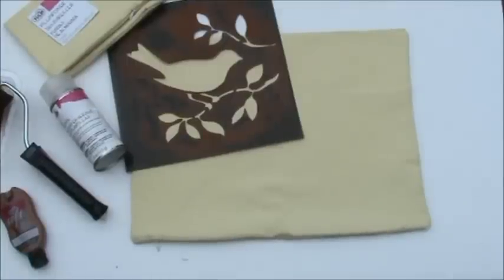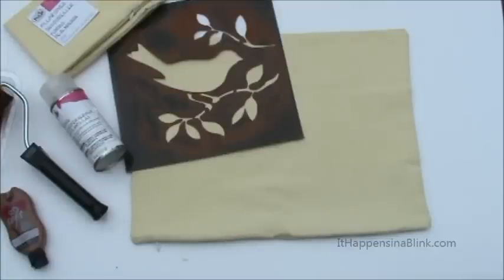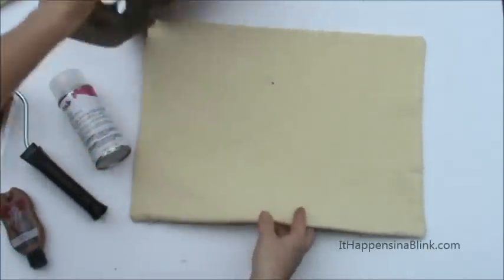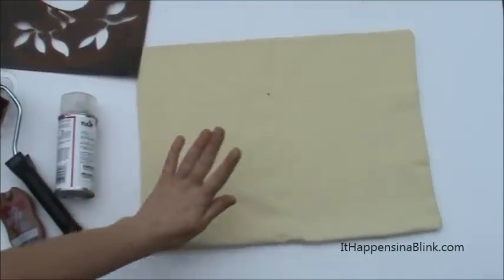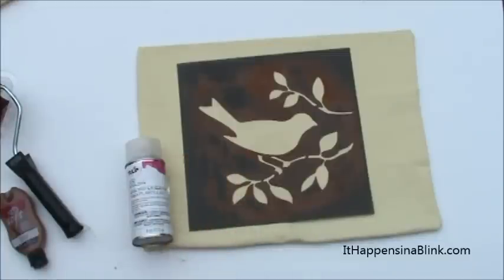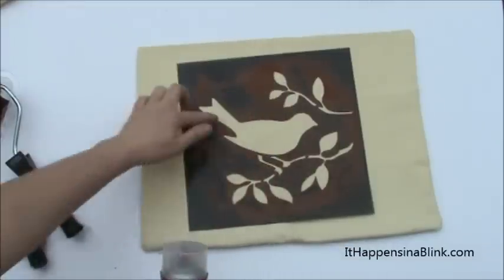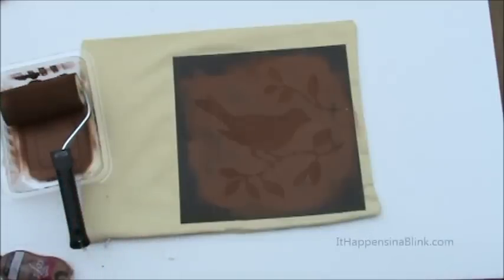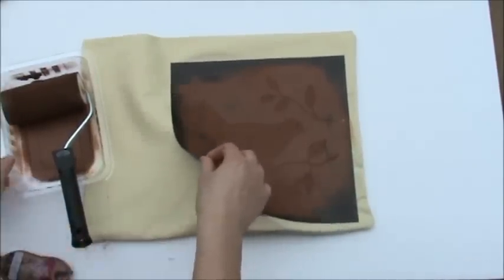How to Fabric Paint with Stencils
A demonstration of how to fabric paint with stencils. Achieving crisp, clean lines when fabric painting is all about the correct supplies and techniques.